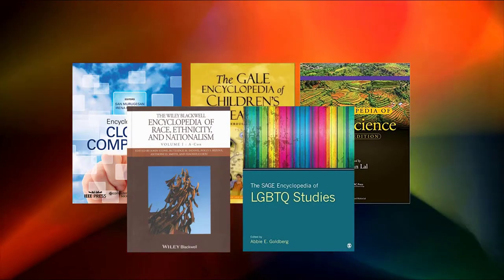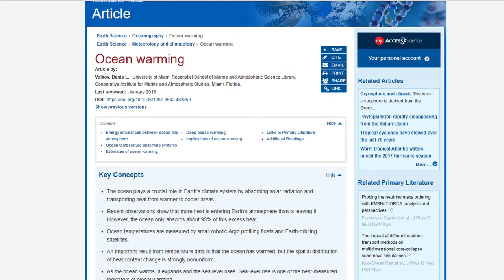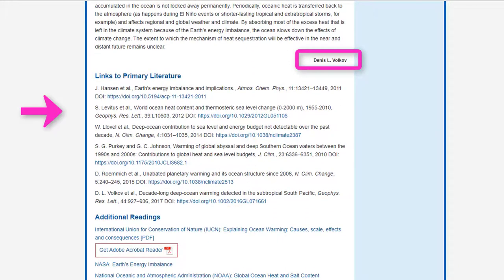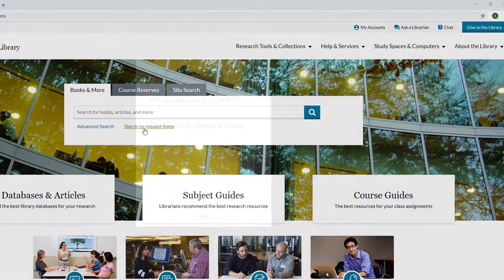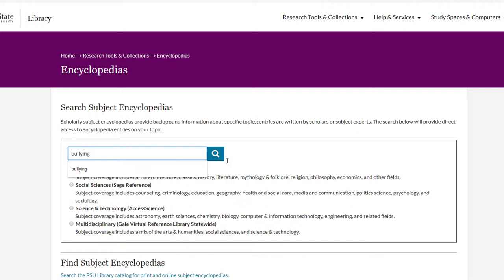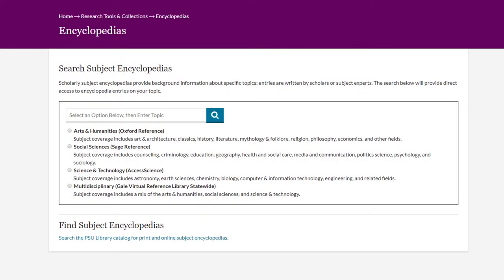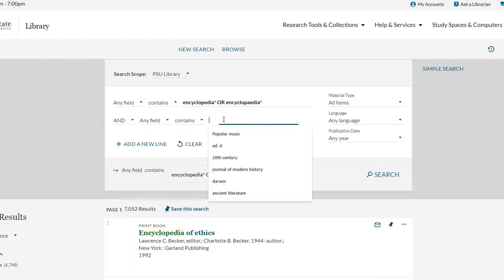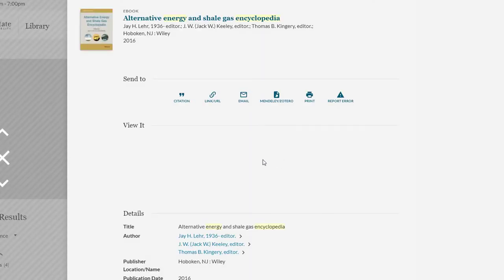Background Information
Tips on how to find background information